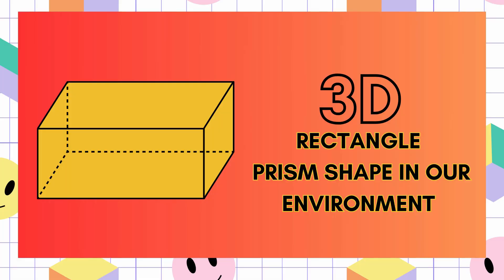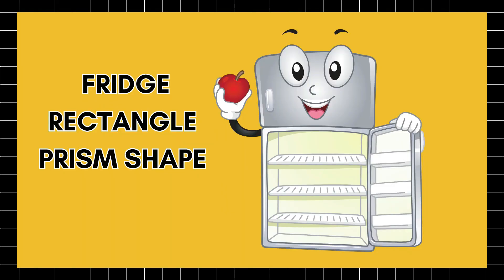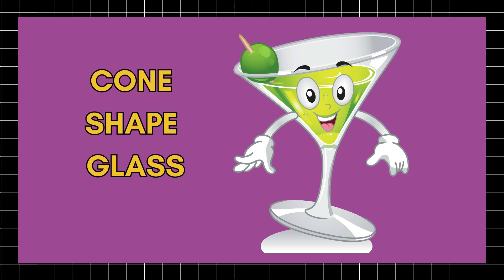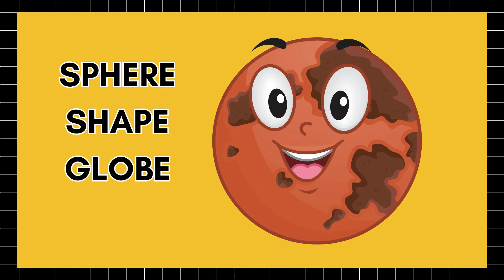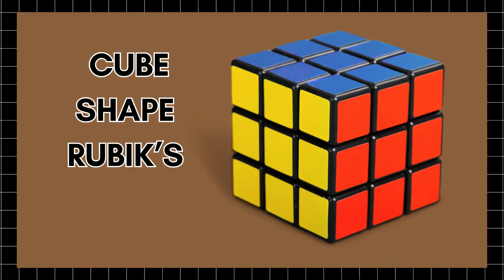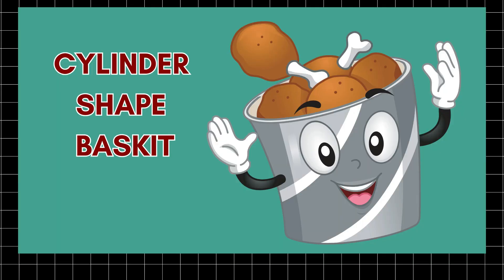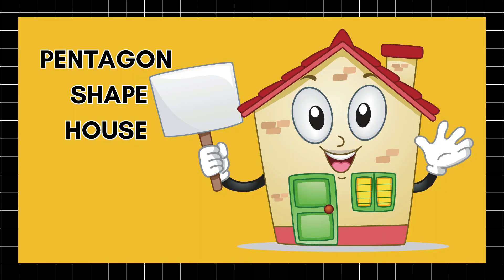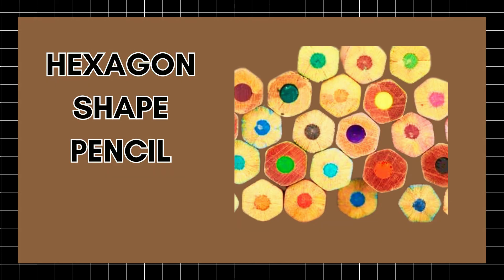learn shapes activity | 3D shapes | 3D shapes for kids | 3D shapes song | drawing shapes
Explore 3D Shapes for Kids! Our video covers spheres, cylinders, pyramids, cubes, pentagons, hexagons, and cones. Spark curiosity and learning with colorful visuals and simple explanations. Make geometry fun for your little ones!

Rhymes, Popular Poems and preschool learning videos For Children

Channel Description
Join us on an exciting journey of learning and discovery, filled with fun and engaging content tailored for young minds. From educational games and captivating stories to interactive lessons, we're here to make learning a joyous